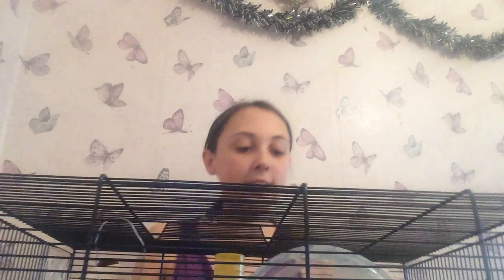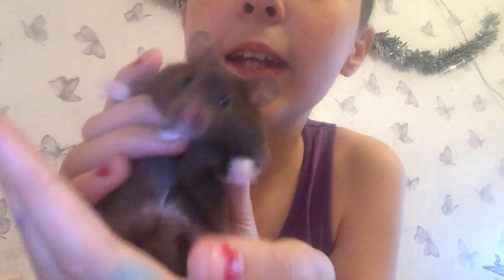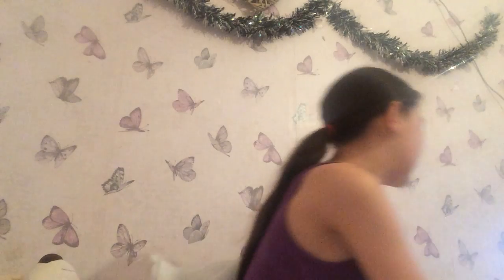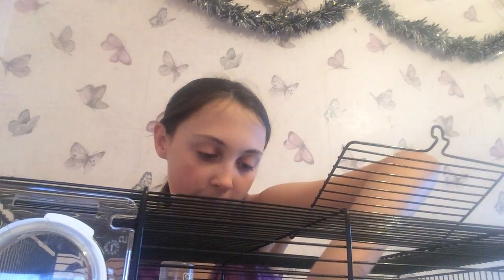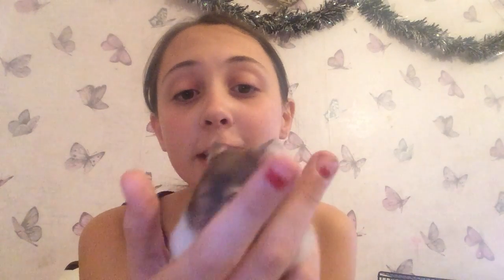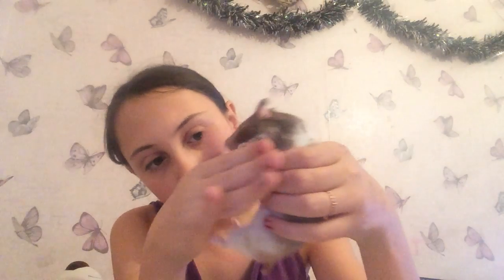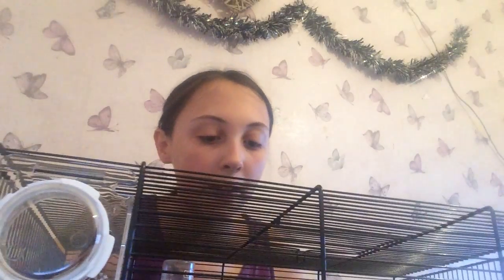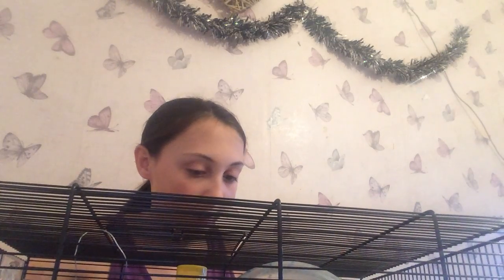Hamster and meet millie and gismo